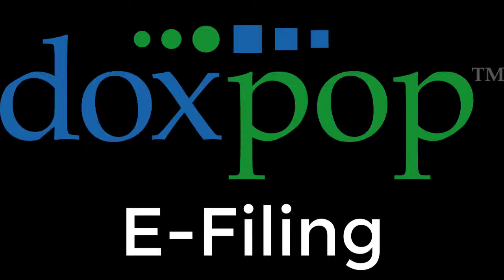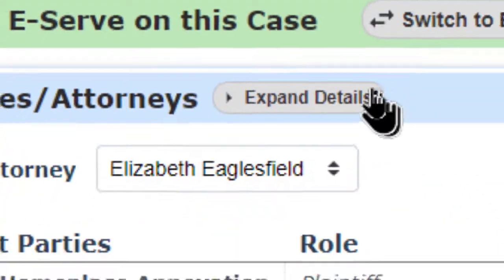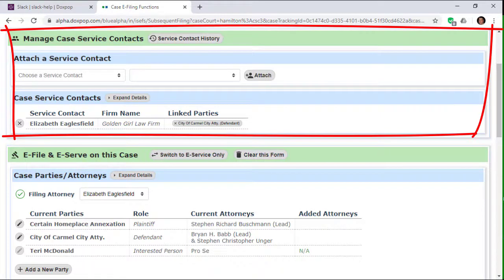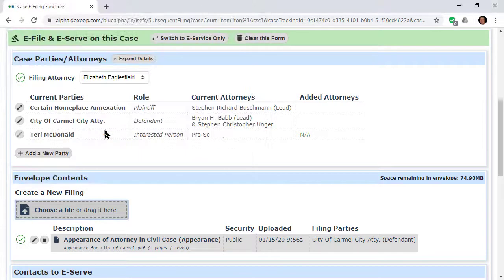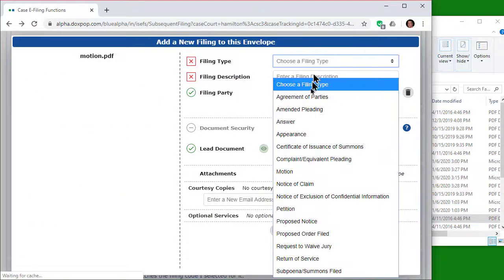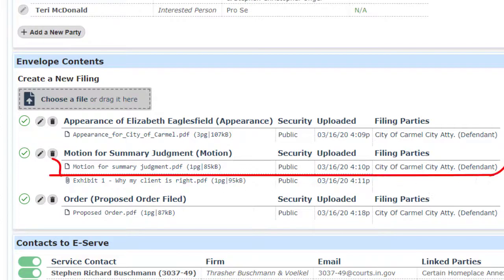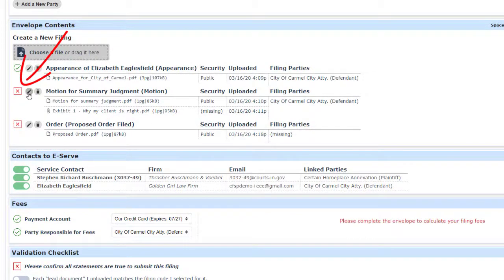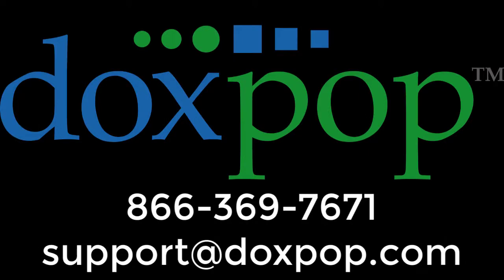Introduction to Doxpop's New E-Filing Process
A quick tour of the new features and tools available to e-filers using Doxpop.